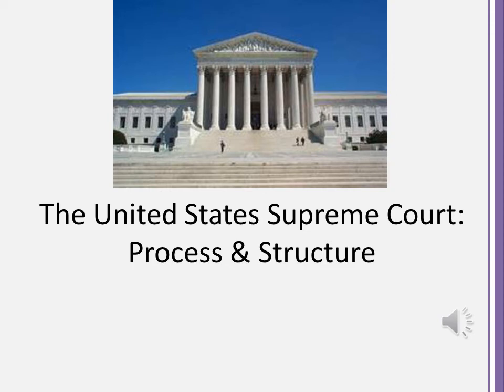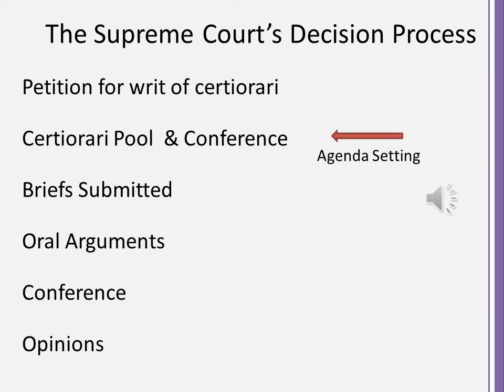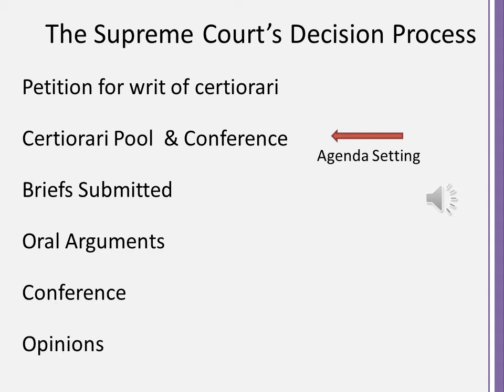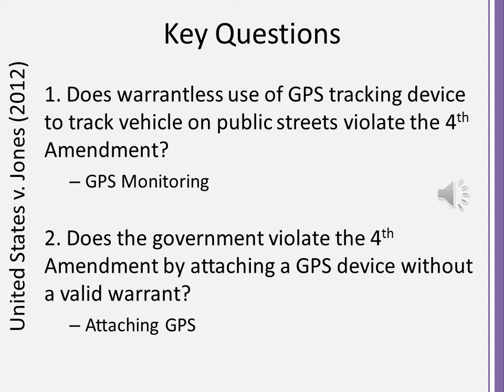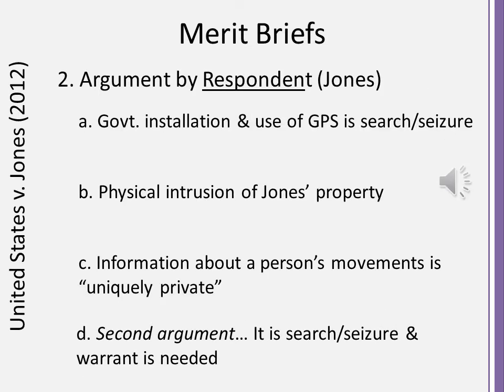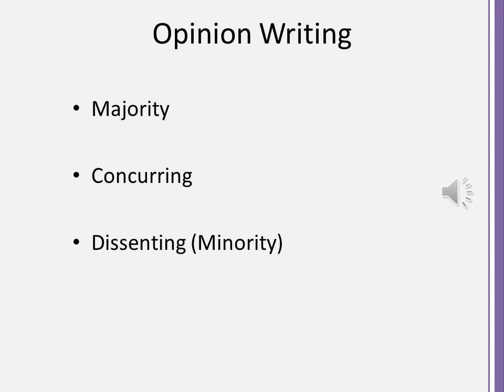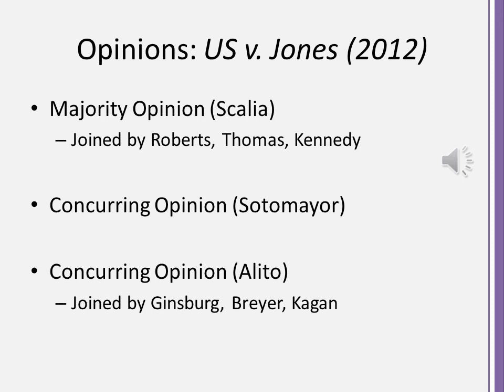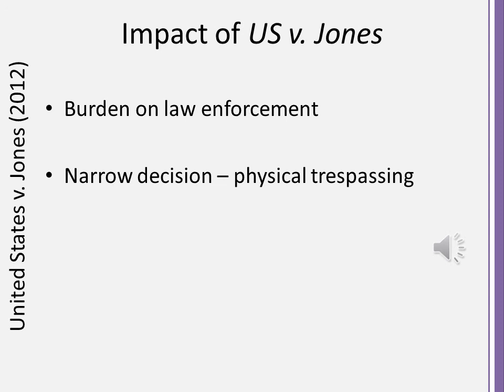Video The United States Supreme Court Full